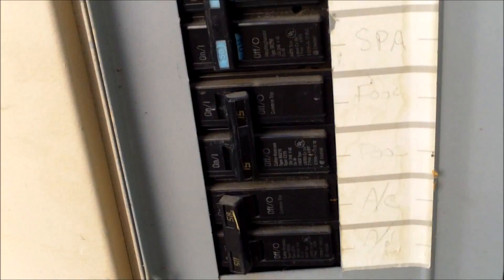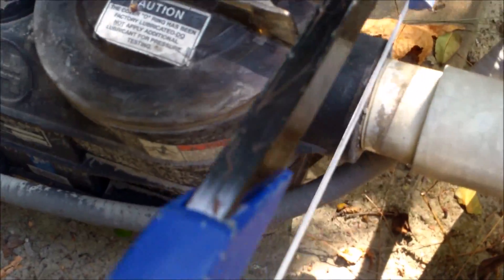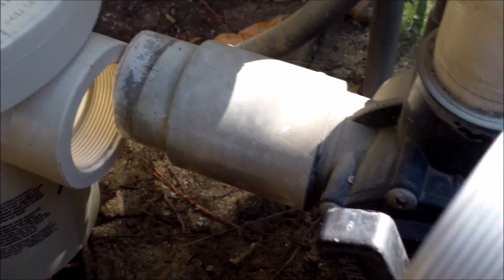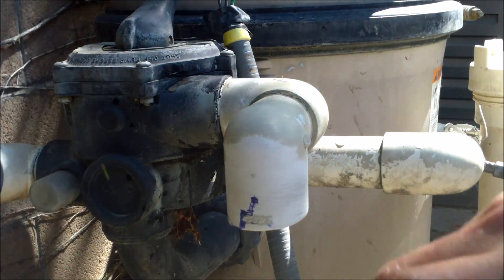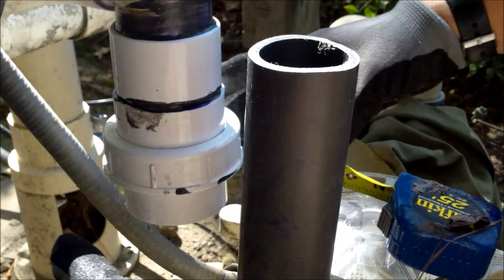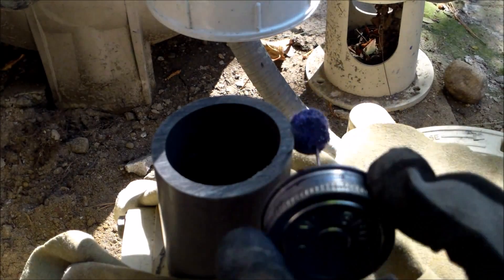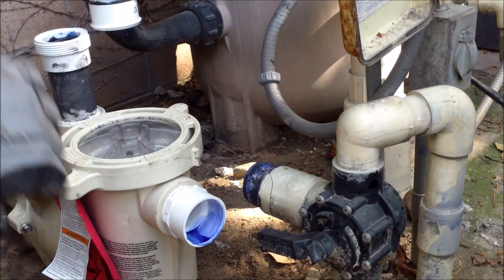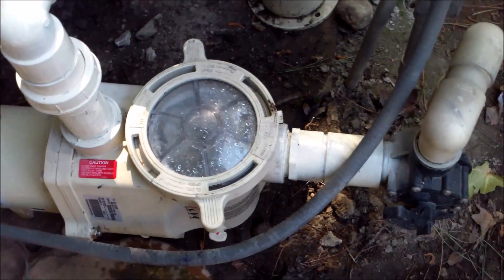How To Install a Pool Pump - Plumbing the Pump, Part 2 of 2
In this video I will show you how to install a pool pump, specifically the plumbing of the pump. In part one I walk you through the wiring of the pool pump. To see that video

This is a very difficult set up area as it is a small equipment pad and the area back there is nothing but dirt.  A messy area to work in for sure. Plus the plumbing was done in such an unnecessary tight fashion. There was no need to put the equipment in such a tight fashion with such a large area back there - but "it is what it is."

So I was left with not much space at all unless I wanted to re-plumb the entire area and put in a new Jandy valve and backwash valve.

Here are the parts I used in this video in order as they appear:
2"  Male Adapter for front of the pump - note it fits over a 2" PVC pipe
1.5" Fitting Adapter - this fits over an existing elbow or coupling
2" Self Align Slip Union - essential in getting this pump on
2" X 12" Nipple SCH80 Pipe - This resists heat - high melt temperatures

For the threaded parts I used Plasto Joint Stick but you can use Teflon Tape.

I like the Pool Heavy PVC Cement because it gives you more time to adjust the fittings which comes in handy in a tight spot like this here.

Any primer will do - it basically gets the pipe ready for the Cement

Recap:
There is really no way in this type of tight area to jam two opposite ends on PVC pipe up to connect the pump so a Union was needed on at least one part of the piping. I would like to have put one in front also but the installer left me zero room to do so. So with one union it was still pretty difficult to squeeze the pump in - as you can see from the video.

In a real world installation you will find that most of the pool equipment installed is in a tight configuration like in this video. Especially a lot of the older equipment installs. The one foot manufacturer rule for a straight pipe  from the elbow in the intake of the pump is not really followed by most original installers so I have to live with it.